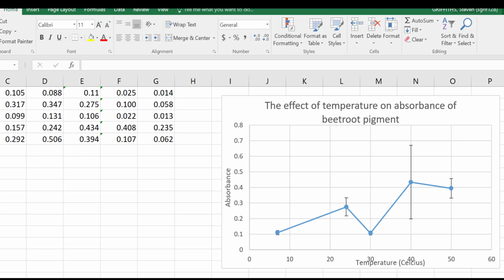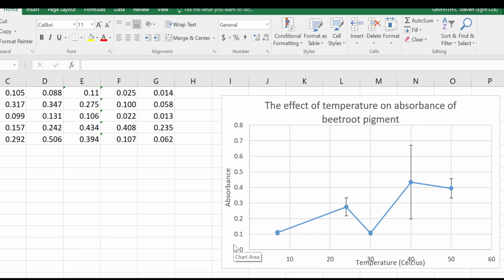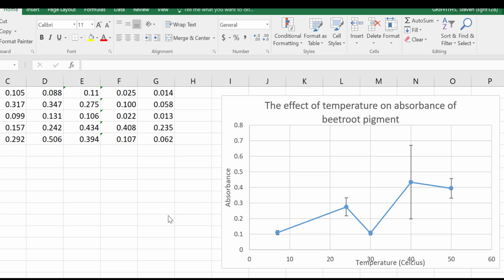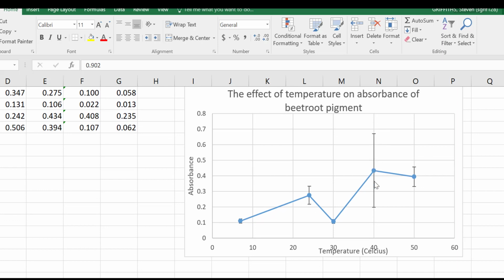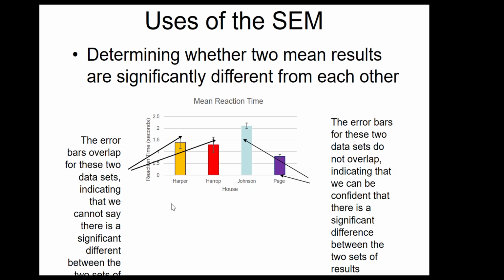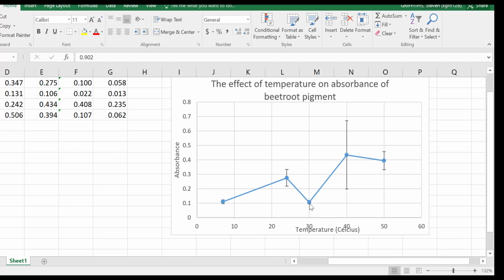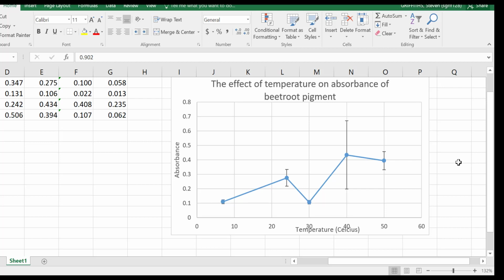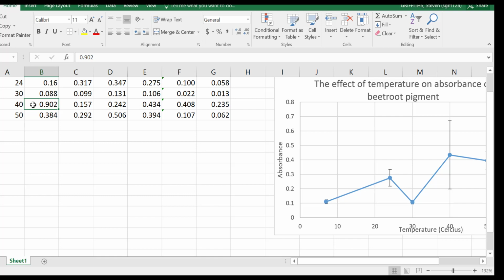Analysing standard error of the mean data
This video describes how standard error of the mean error bars can be used to evaluate data.